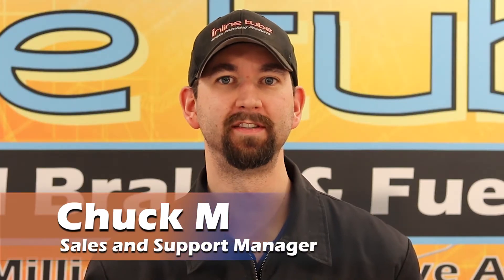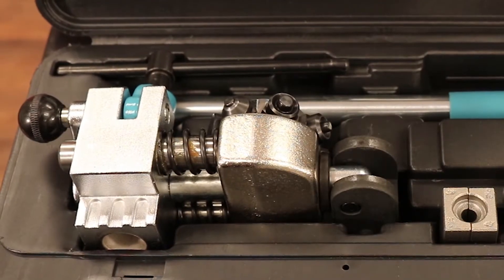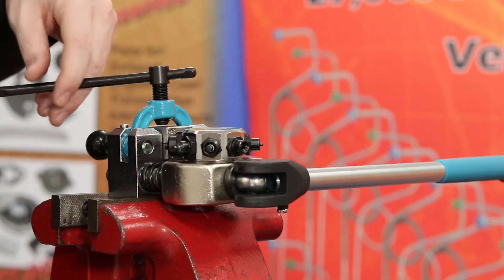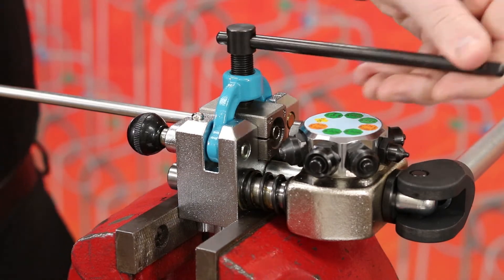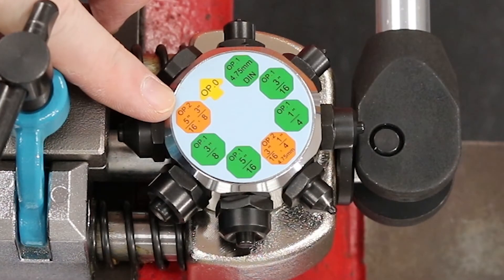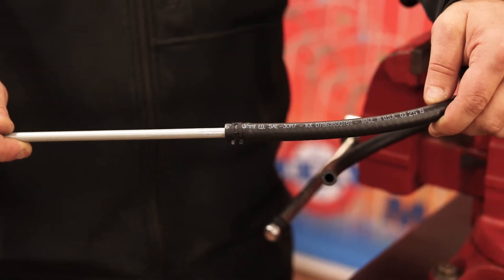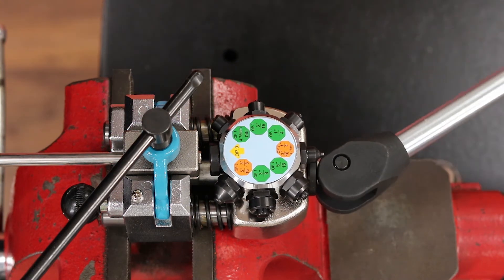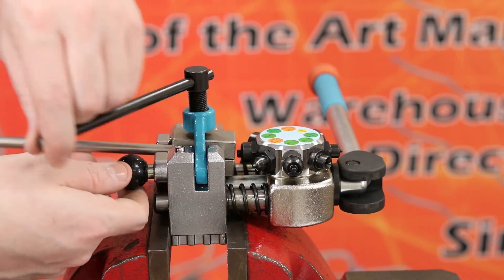How to | Lever Actuated Flaring Tool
In this video, we will show you how to use the TLF08 lever-actuated flaring tool. This professional-grade flare kit will form 45° double flares as well as metric bubble flares on OE steel, automotive grade annealed stainless, and any soft metal tube. and can be found in the link below!